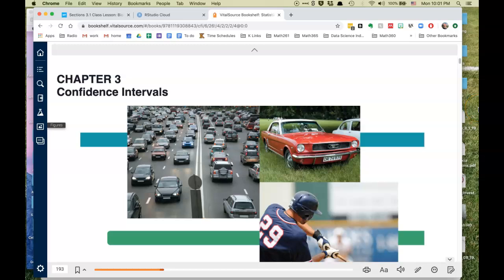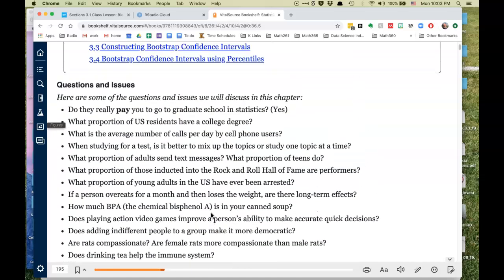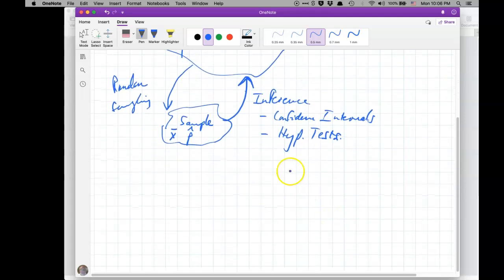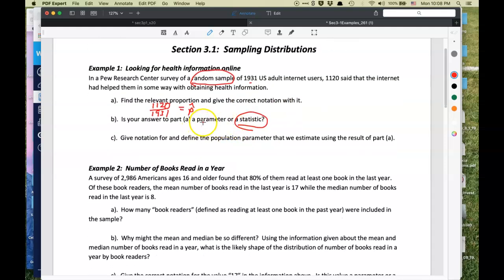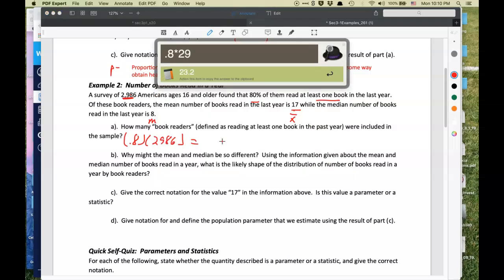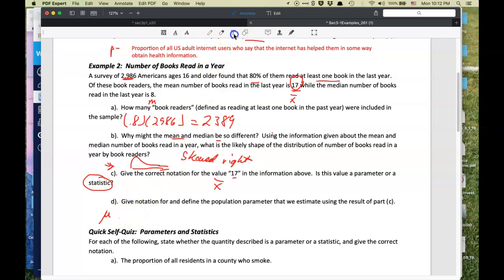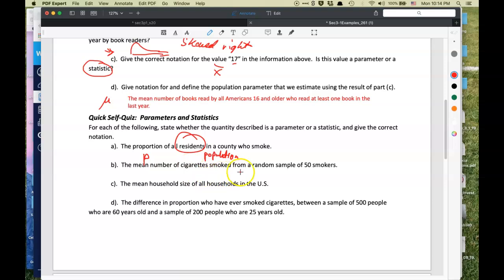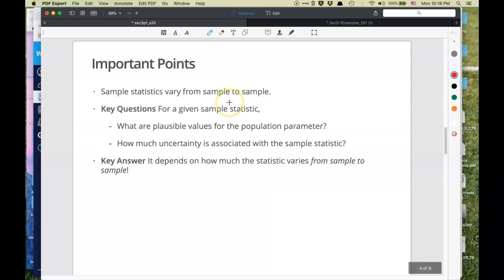M 261 Section 3p1 Part 1